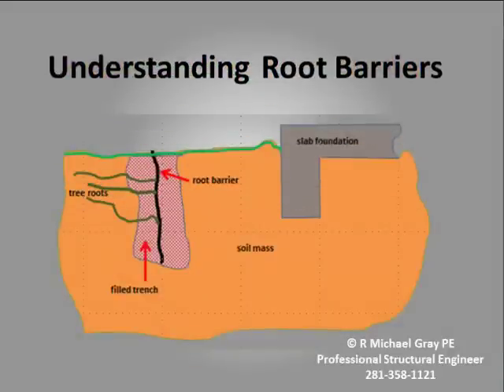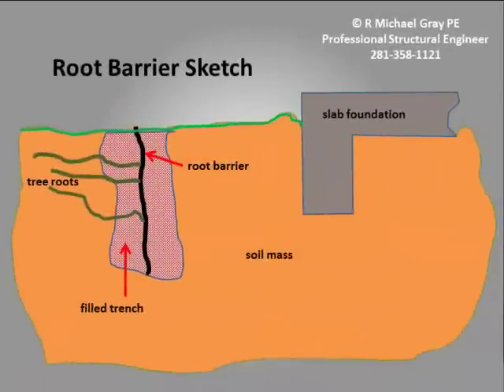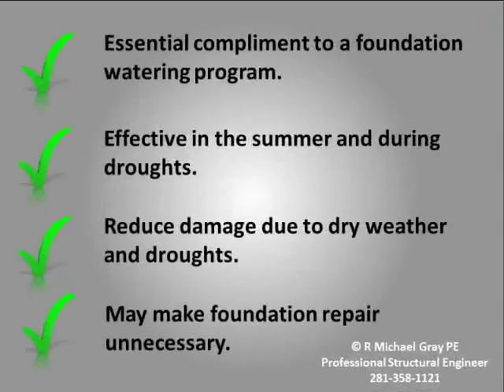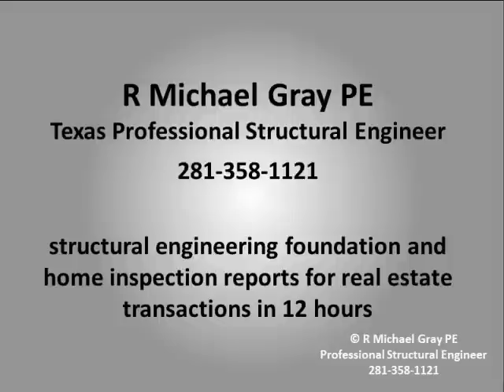R Michael Gray PE - Using Root Barriers to Maintain Houston Slab Foundations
R Michael Gray PE explains how to use root barriers to maintain Houston Texas slab foundation performance.